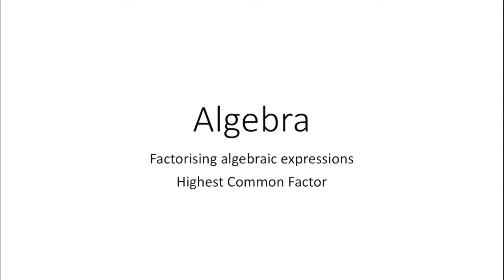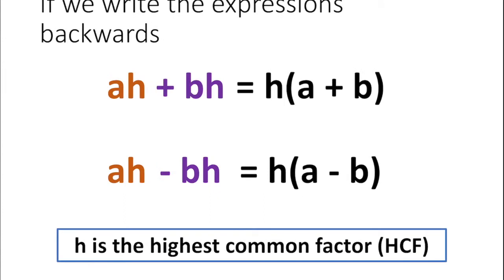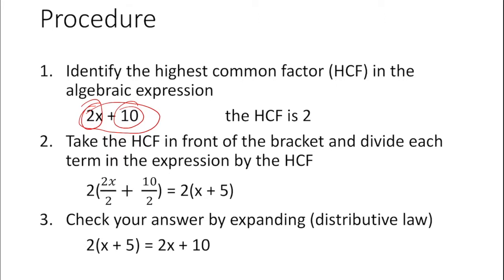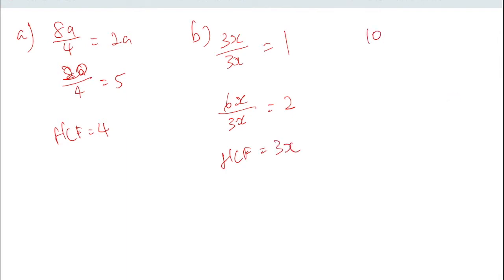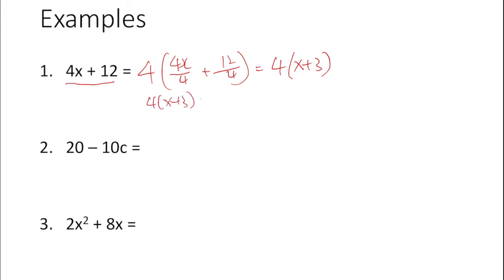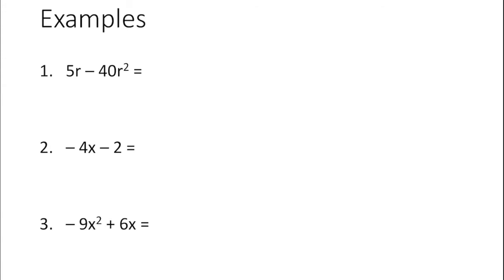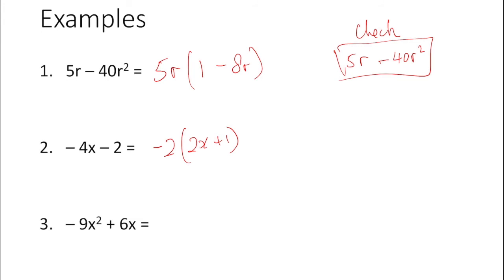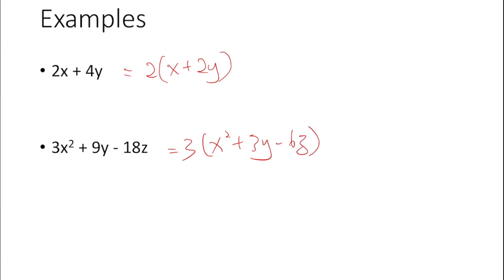Factorising Algebraic Expressions by Highest Common Factor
Factorising algebraic expressions by taking out the highest common factor (HCF).

March 2019